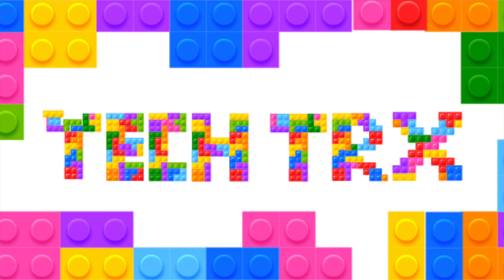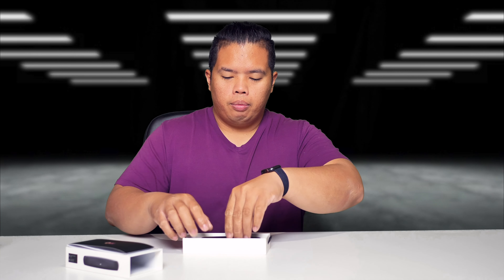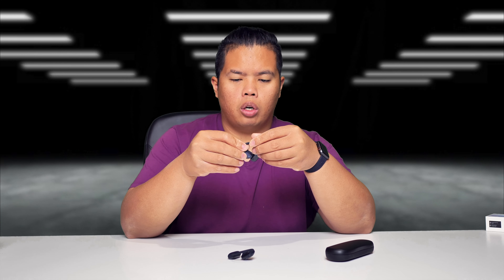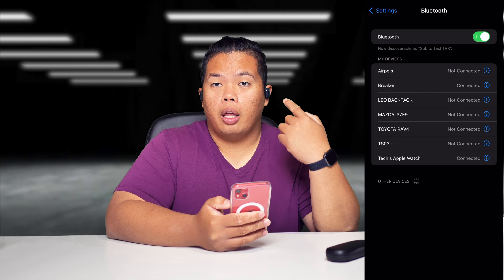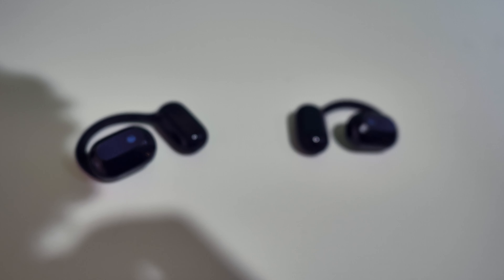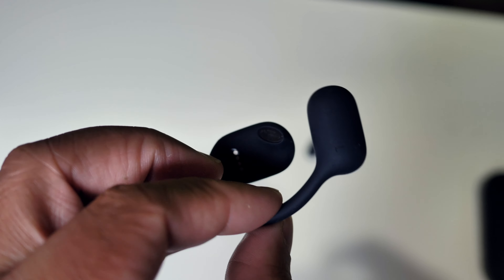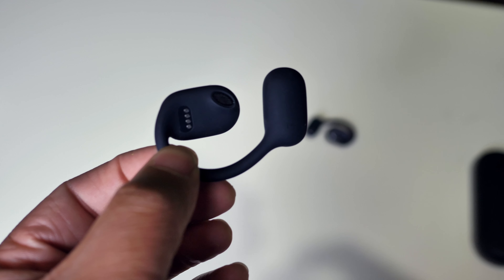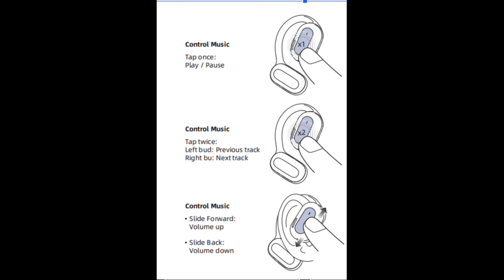The World's FIRST Wearable Open Ear Stereo - Oladance Wearable Stereo Review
Side Hustle:
Earn Money Playing Games!

Matthew 11:28-30
28 “Come to me, all you who are weary and burdened, and I will give you rest. 29 Take my yoke upon you and learn from me, for I am gentle and humble in heart, and you will find rest for your souls. 30 For my yoke is easy and my burden is light.
fibcedmonton.ca

Stay Grateful :)